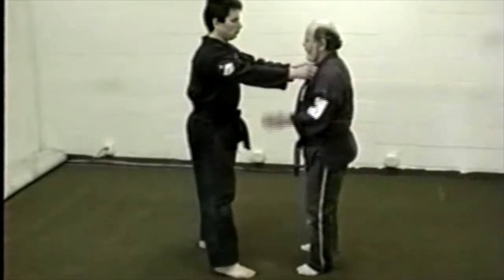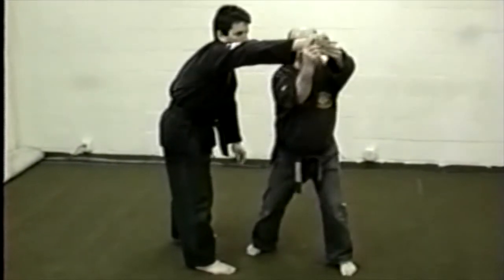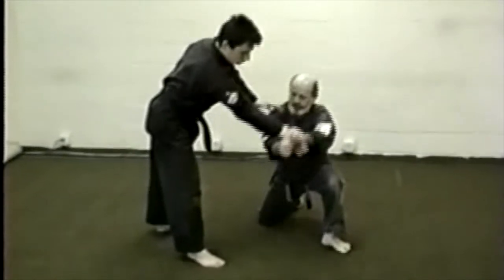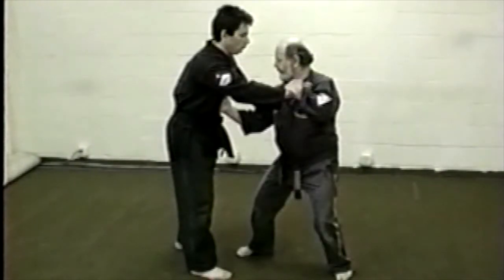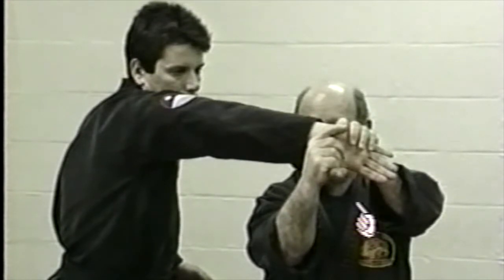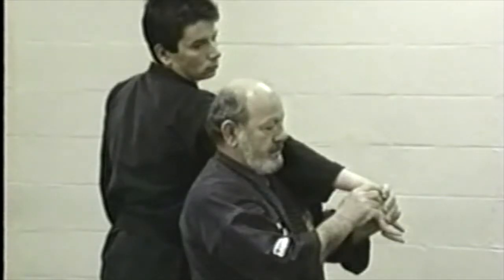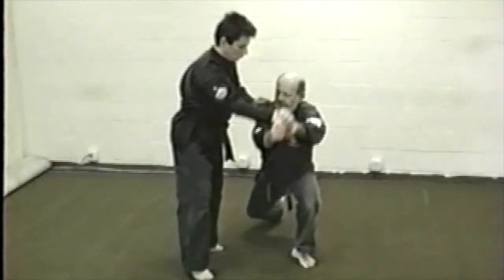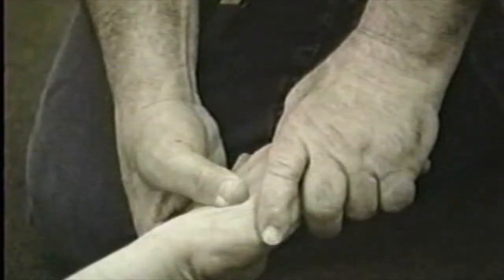Nick Cerio's Kenpo - ADVC 10 (CYCLONE)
For those who remember Master Cerio teaching and for those who want to learn the origin of their actual technics. It has been recorded in the 90's...